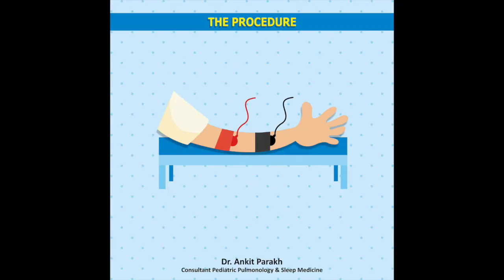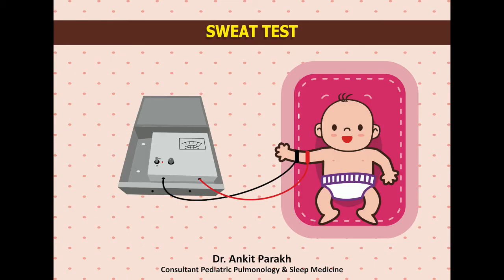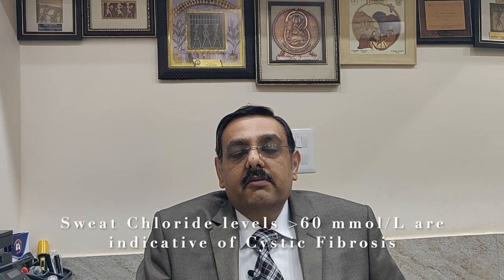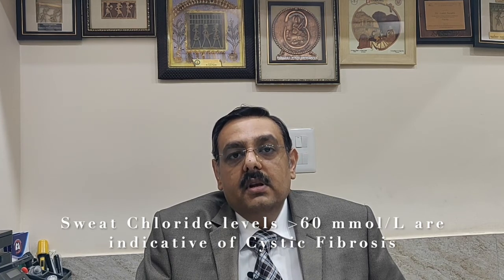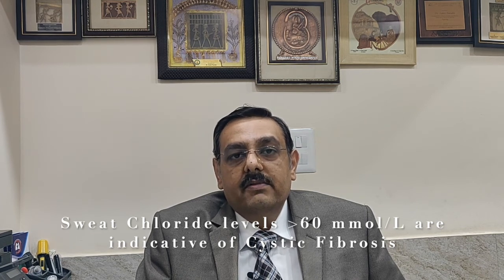Sweat Chloride Test: When is it needed & how it is done I Dr Ankit Parakh, Child Pulmonologist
Most patients with Cystic Fibrosis have high concentrations of chloride in their sweat.
In which conditions a sweat test is done?
If a baby is showing signs or symptoms of cystic fibrosis then sweat of the baby needs to be tested for chloride levels.
Symptoms suggestive of cystic fibrosis are recurrent wet/productive cough, recurrent lung infections, not gaining weight/failure to thrive, recurrent diarrhea, bronchiectasis, etc.
What preparation is required for a sweat test?
No special preparation is required for a sweat test. The child can eat, drink and continue to take any current medicines.
It usually takes an hour for a sweat test to be completed.
How is a sweat test done?
Sweat tests are a bit different from most of the laboratory tests which are done. Let’s us understand how this procedure is done: There are two parts of the test: the first involves collection of sweat and the second involves the analysis of the sweat to get the chloride levels.
For collection of sweat Quantitative pilocarpine iontophoresis is performed using the Gibson and Cooke’s method.
An area of skin on the arm is cleaned and dried. Next, two electrodes are attached with straps. One of these contains a filter paper with pilocarpine, a medicine that makes the sweat glands produce sweat. A weak electric current pushes the medicine through the skin. After this is done, the electrodes are removed and the skin is cleansed again. A filter paper is then attached to the clean skin surface in the area where the sweat glands were stimulated. It’s taped to the skin to keep it from moving. The sweat is collected for 30 minutes.
In the second step sweat is extracted from the filter paper and sweat chloride levels are estimated in a analyzer.
At what age a sweat test can be done?
Sweat test can be done at any use.
Is the sweat test painful?
No. There are no needles or injections involved in the test. It is very easy to perform the test as described above.
Understanding sweat test results?
The table below explains the sweat results. In case the sweat chloride levels are high then the test needs to be repeated. Two sweat results are taken as positive.

Dr Ankit Parakh, Senior Consultant Pediatric Pulmonology, Allergy & Sleep Medicine For more information kidsleep.in